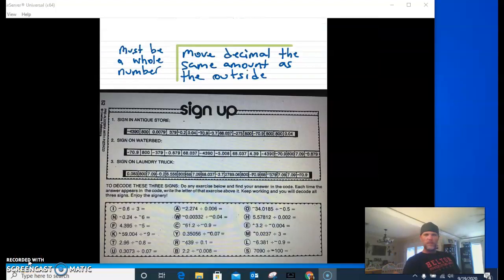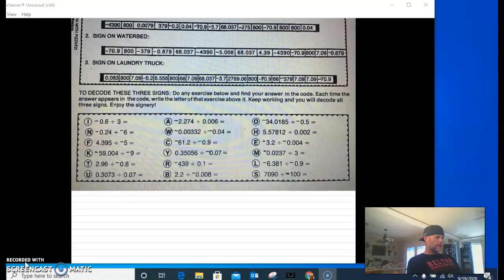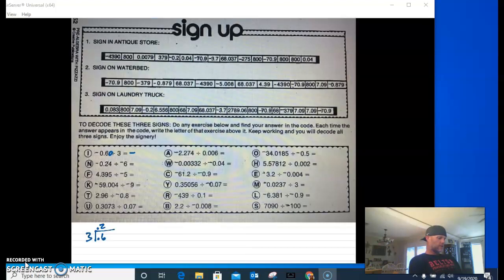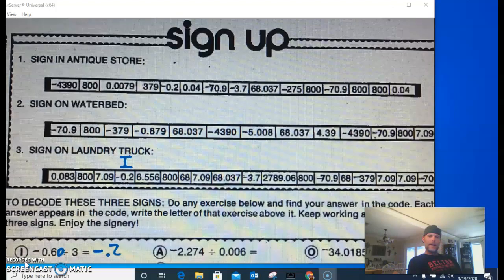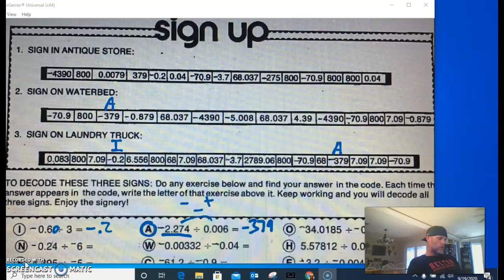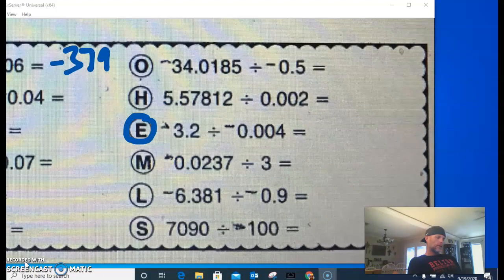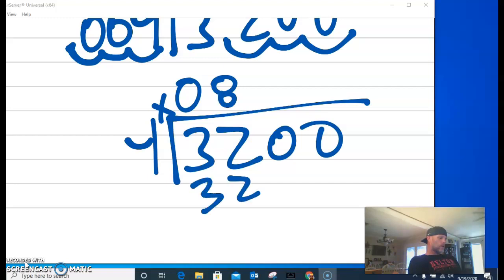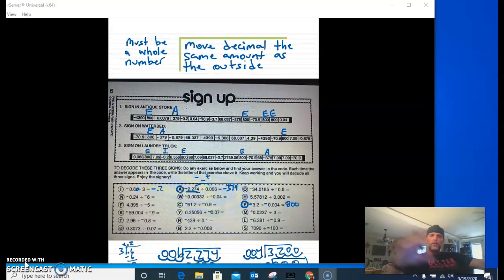Decimal Division Assignment Help